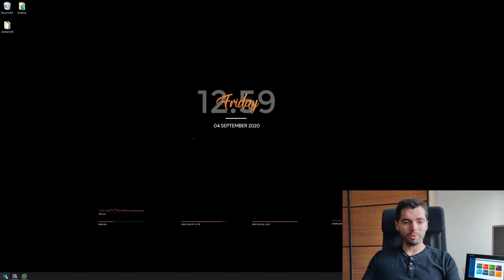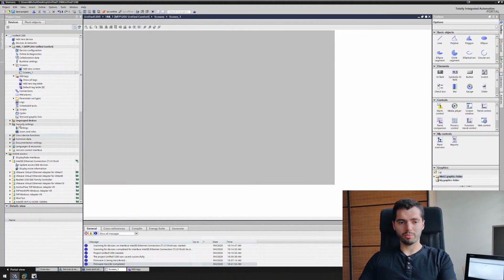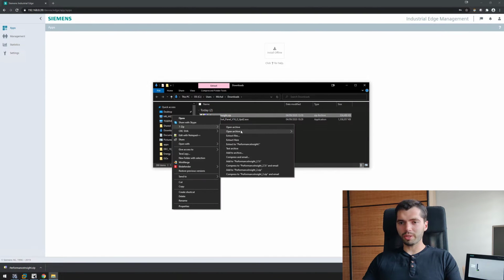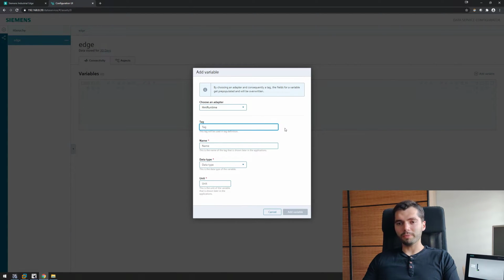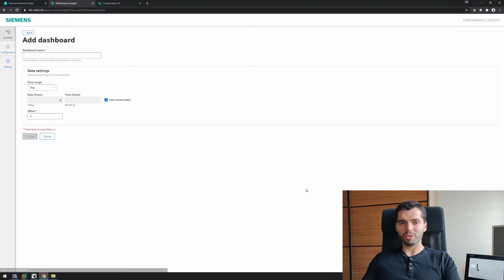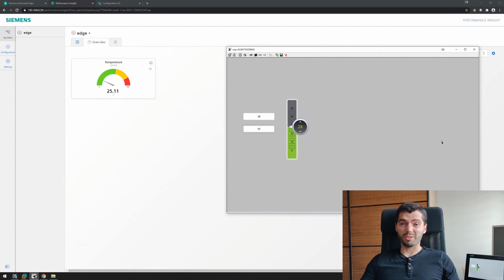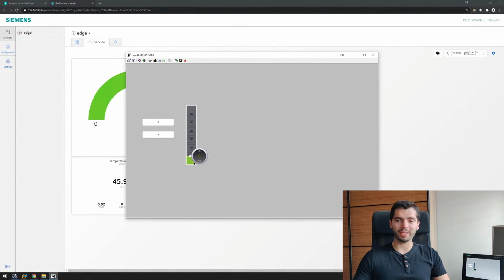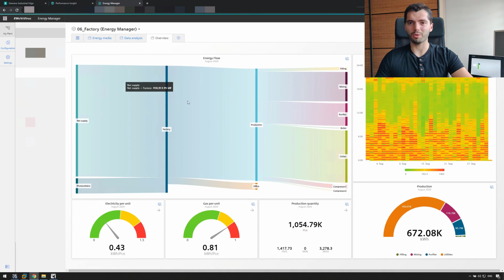Deploying Performance Insight - a dashboard making Industrial Edge app on your Unified Comfort Panel